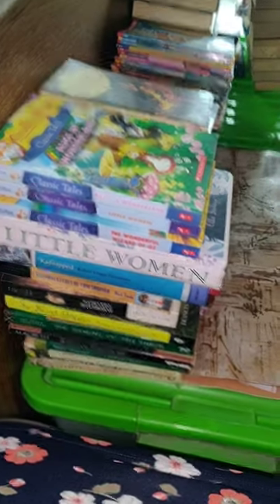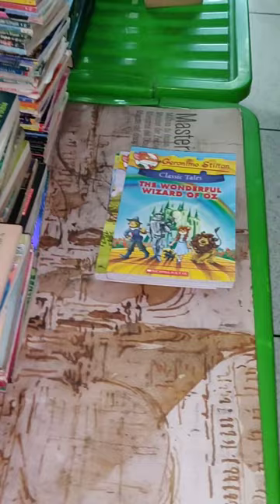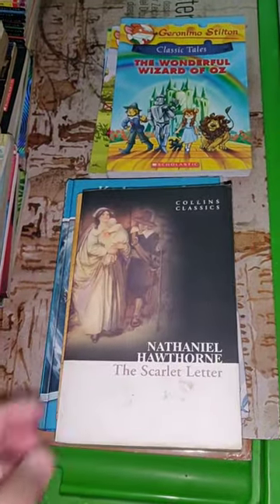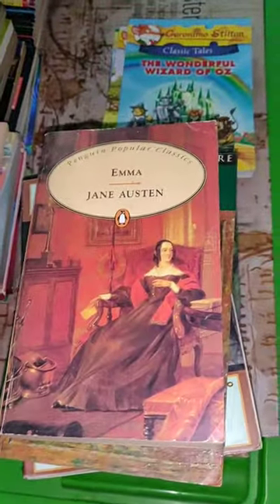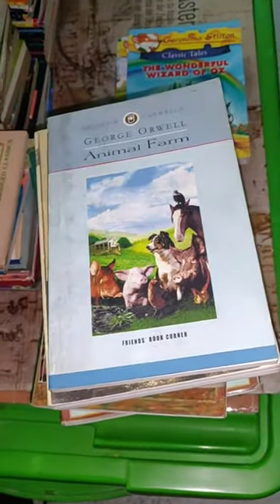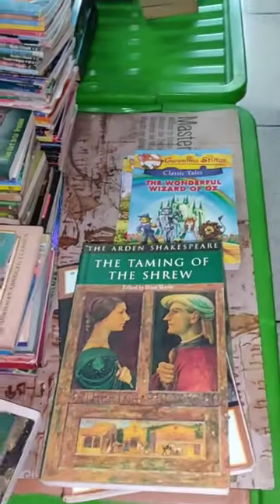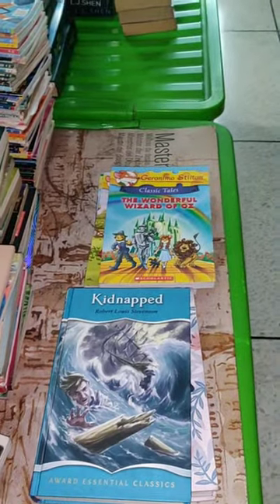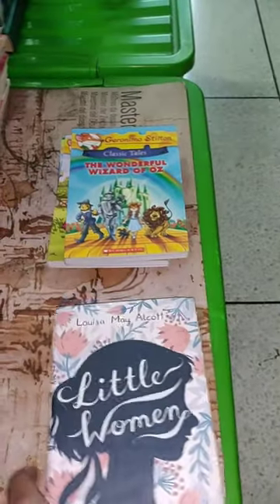How I Decluttered My Old & Used Books | part 8 | classics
Recently I decided to declutter some of my old books. I have got rid of my used and old novels by selling them to a second hand bookshop in Nilkhet. This playlist is all about my decluttering process. Keep watching if you want to find out how and why I decluttered my worn and vintage books.

My old books took up a lot of space on my shelves. I have 2 book shelves and need more shelf space. Since I am constantly buying and reading new books, I need the room. I have kept my old books in boxes and in a closet but still I need more territory to keep my books. That’s why I thought: why not get rid of some of the antique and scuffed books I did not need or value anymore so that I can create some extra area for the books that I truly revere?

This playlist consists of the decluttering process of:

Introduction
Paperback books
Premium print books
Hardcover books
Classics
Middle grade books
Mills and Boon books